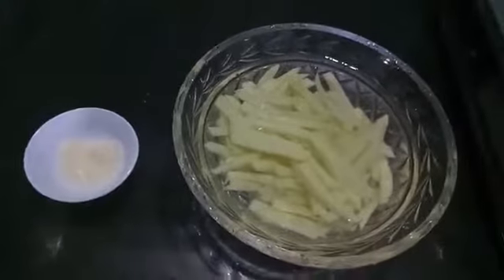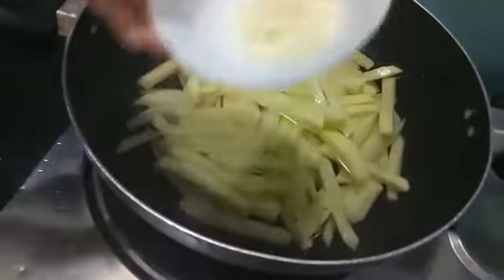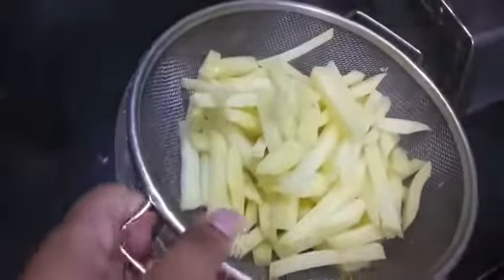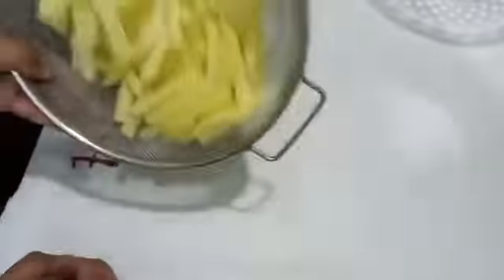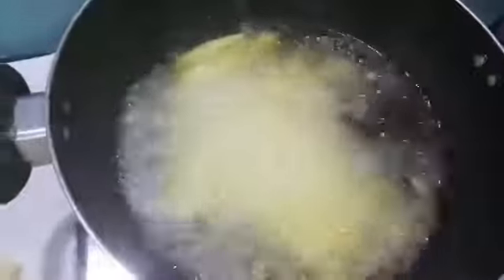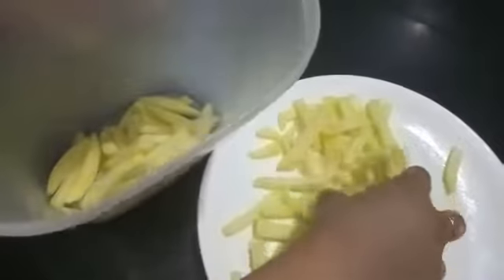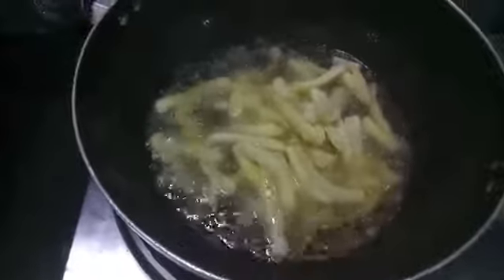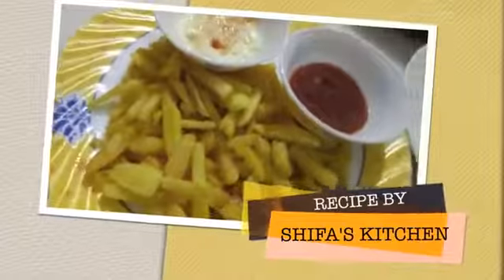frenchfries mcdonalds style